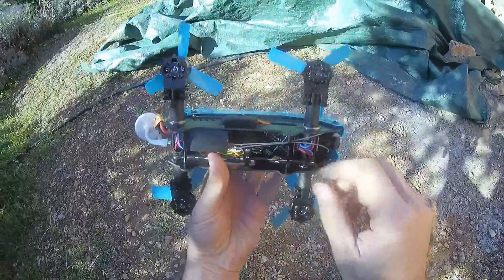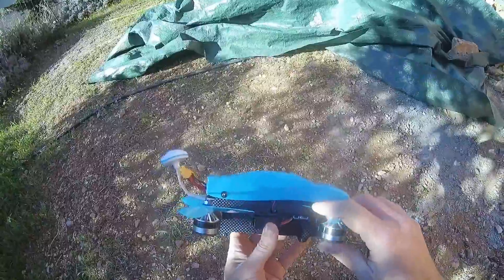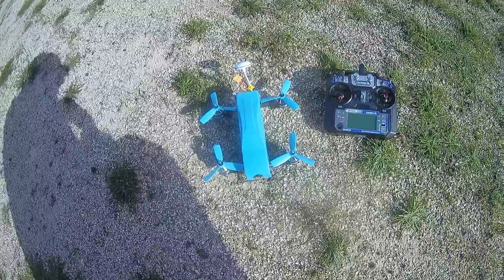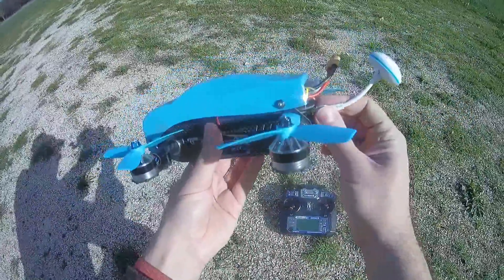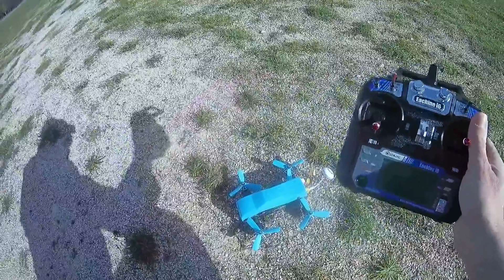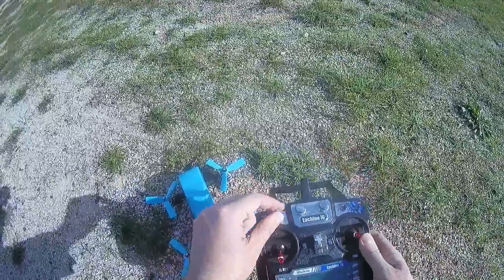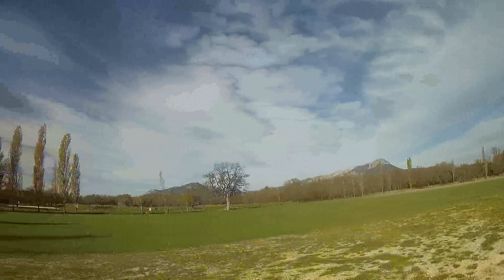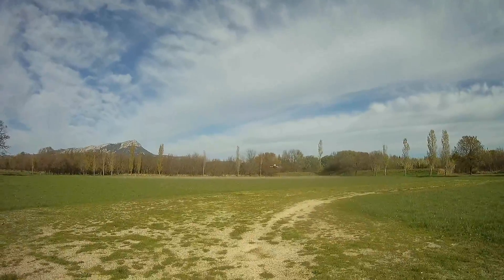Eachine Racer 180 betaflight ESC upgrade and demo flight (Courtesy Banggood)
Review